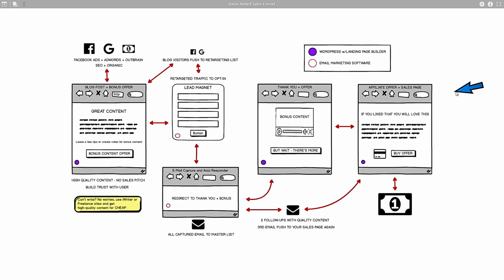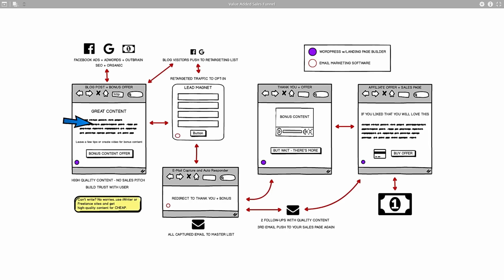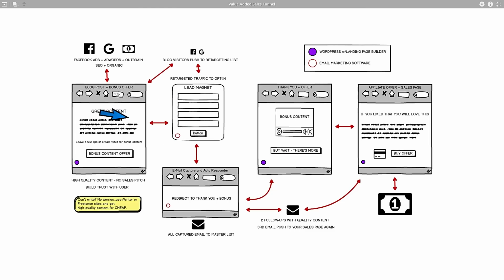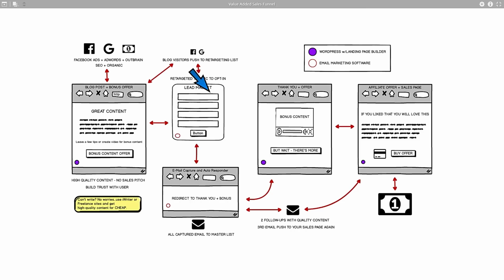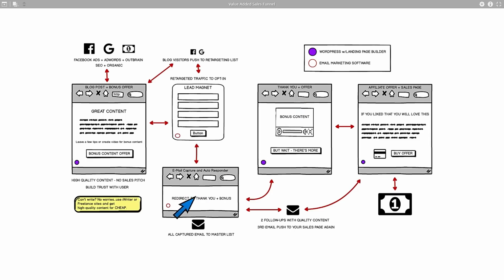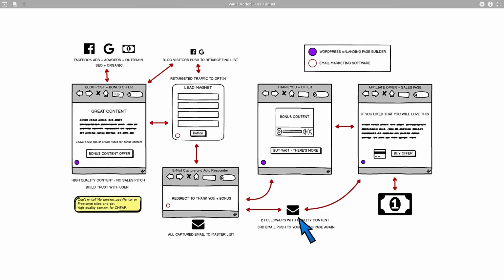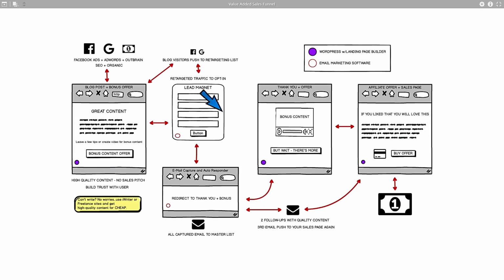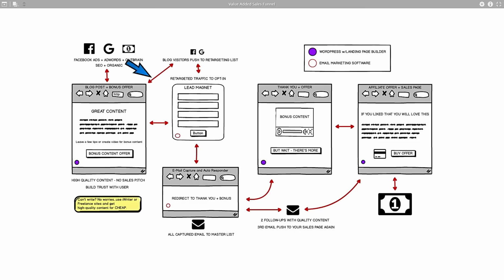Learn How To Make More Money With Sales Funnels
**SOCIAL MEDIA**